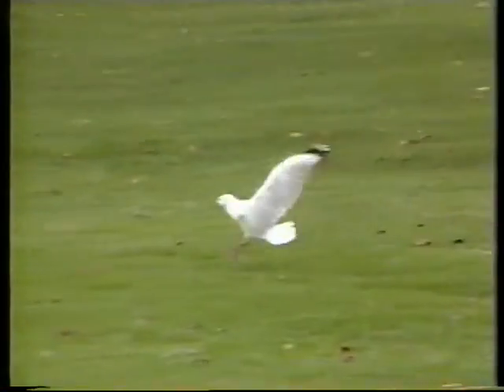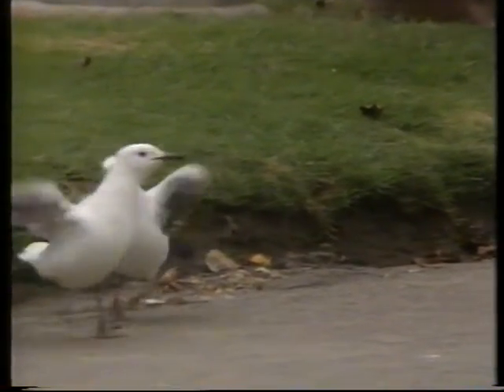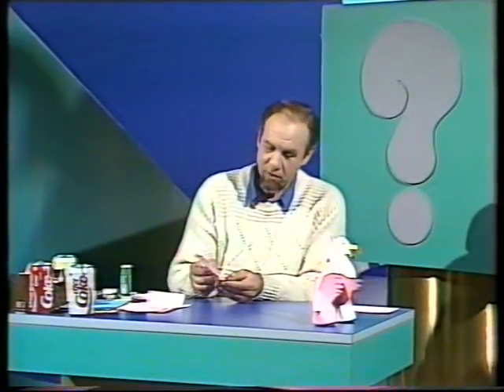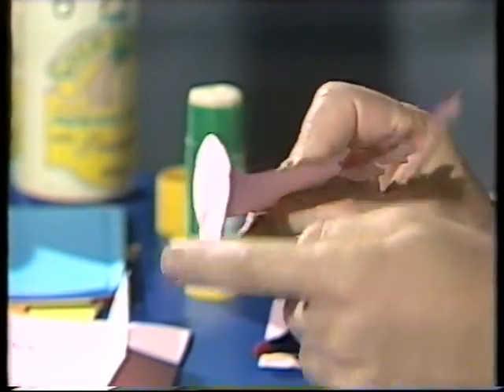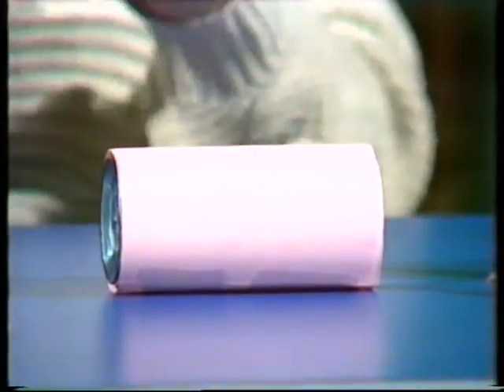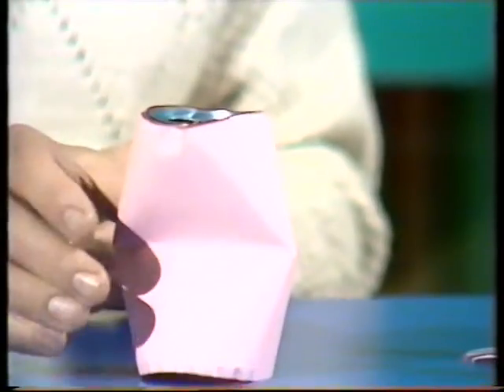Bobbing Bird Behaviour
Bird behaviour often involves head-bobbing signals that mean different things. Simple models made from empty soft drink cans and paper  create head-bobbing birds of your own